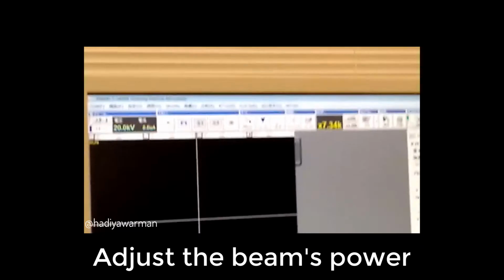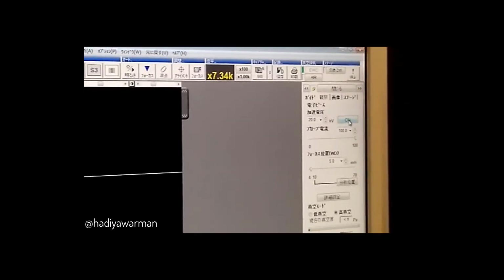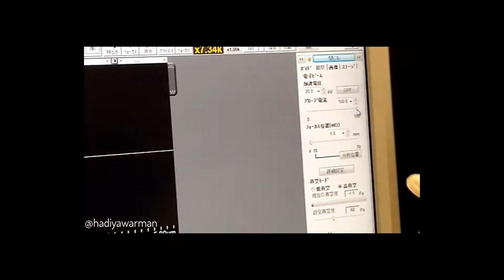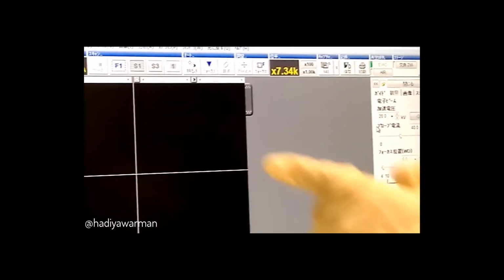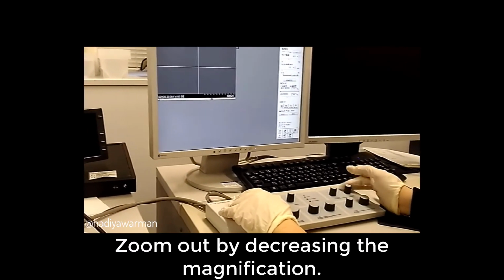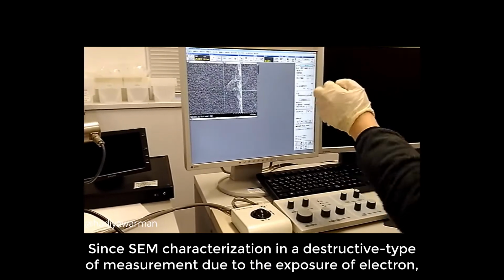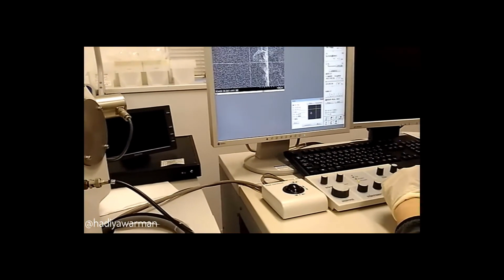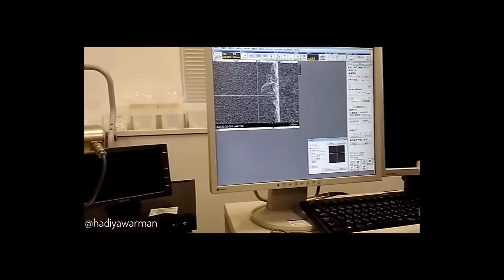How to operate an SEM machine? A Tutorial (part2): Adjusting the electron beam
This video shows how you operate an SEM machine. In this video, we operate Hitachi S-3400N machine model. The machine model you operate may differ, but the steps of operating it is quite similar.